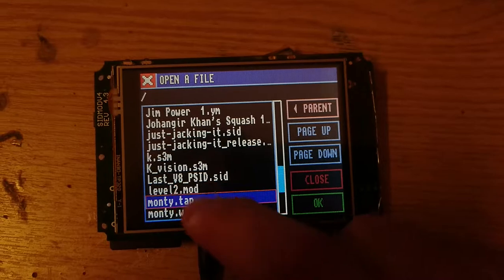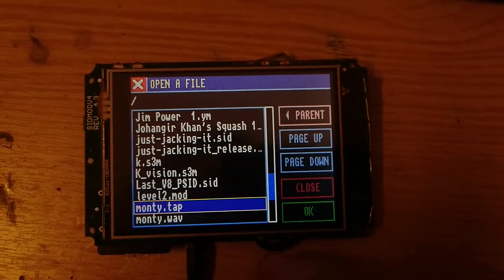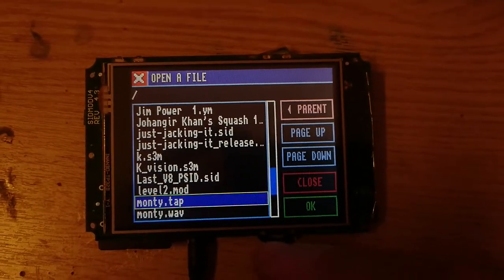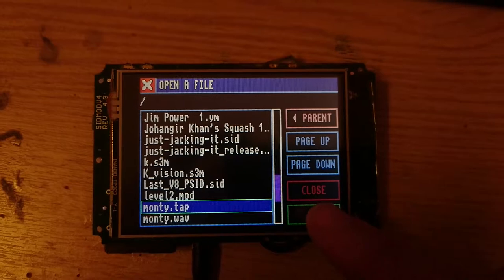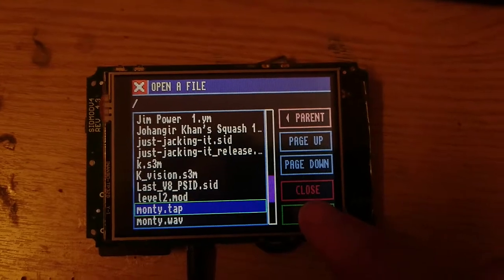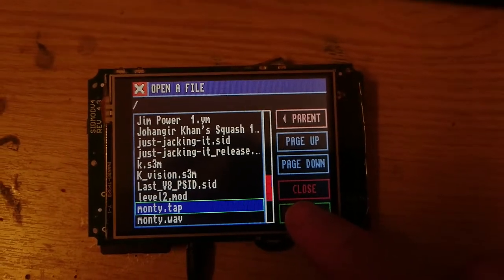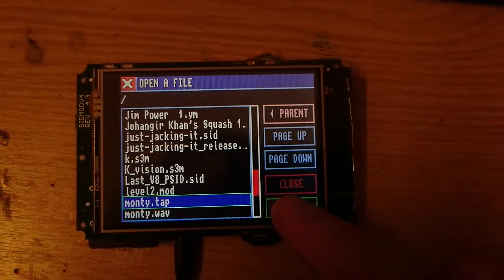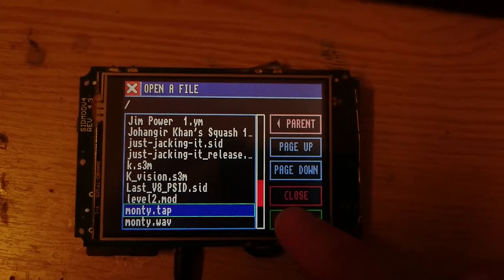C64 tape emulation on a microcontroller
CAUSION: HEADPHONES!!! this can get a tad noisey.

The borders and data sounds are produced at real time. Currently the sound wave out looks exactly the same as one produced by tap to wave.exe made by vice!